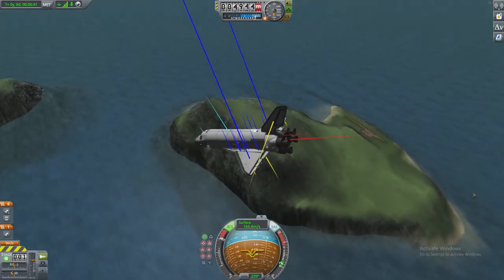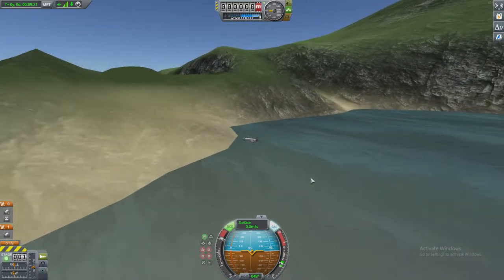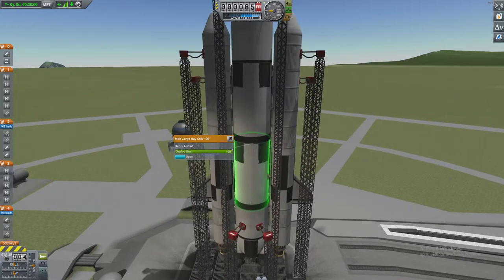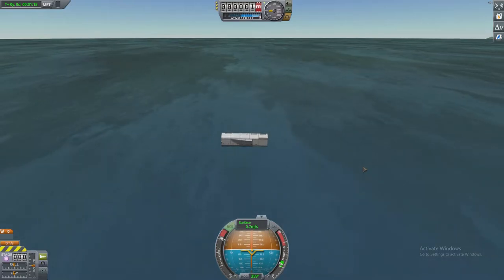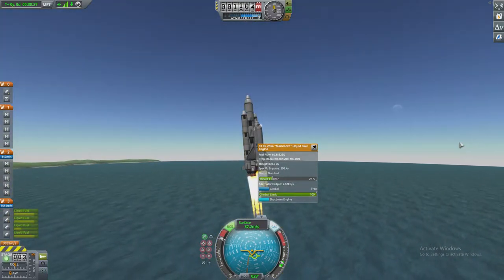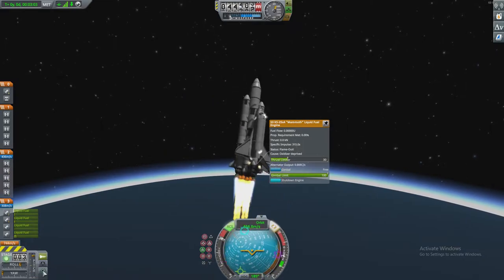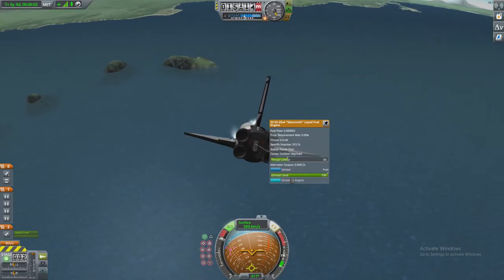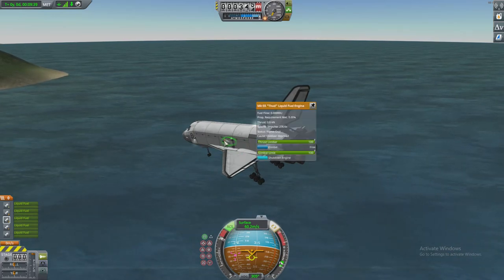KSP | N00b Plays Kerbal Space Program & Loses! | Space Shuttle Explorer v1.0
Hello There! I decided to play a bit of KSP, although my first endeavour was optimistic, sending a shuttle to the moon, it was fun nonetheless and got me used to building again. I filmed this several weeks ago and have been practising quite a bit since. I have landed a lunar lander on the mun and returned for my first time since this as well as docked in orbit for my first time. Sorry if my novice attempts offend you, this is not a tutorial!